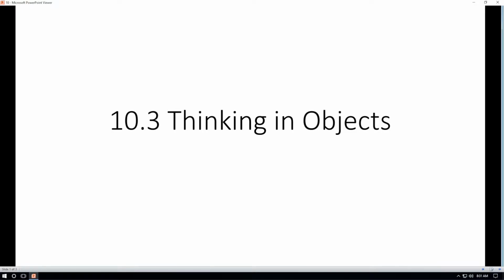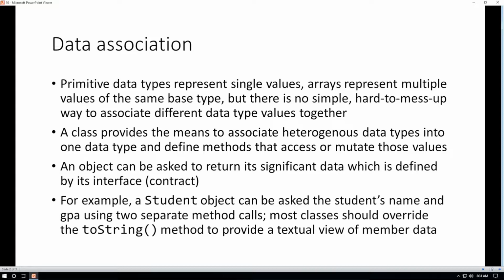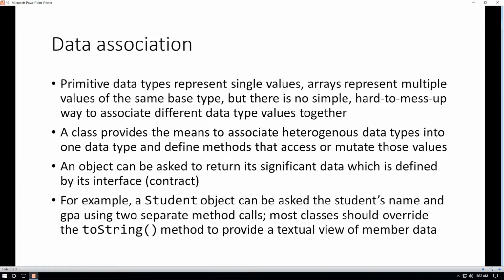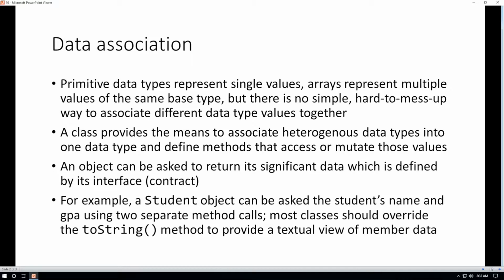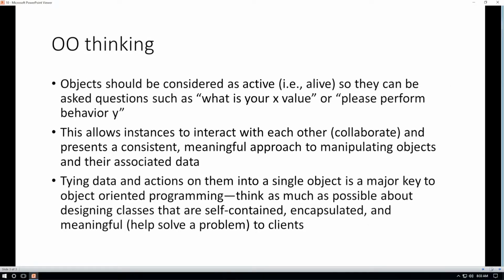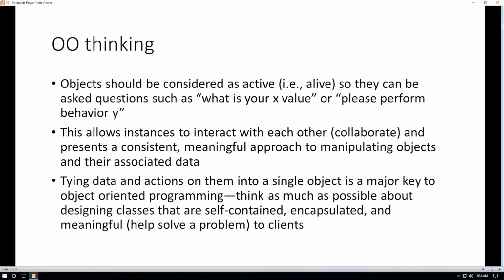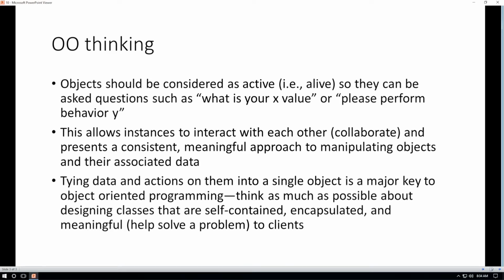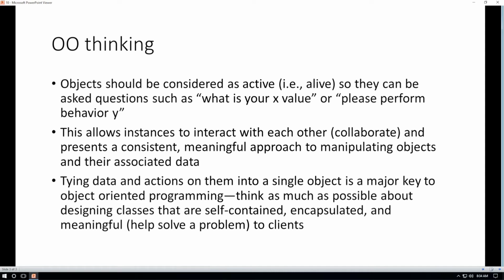10 3 Thinking in Objects